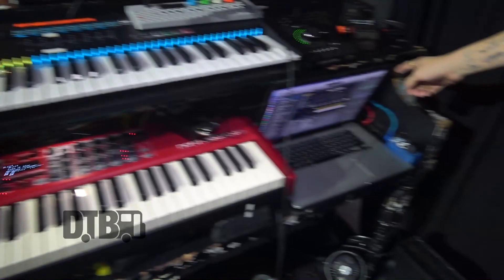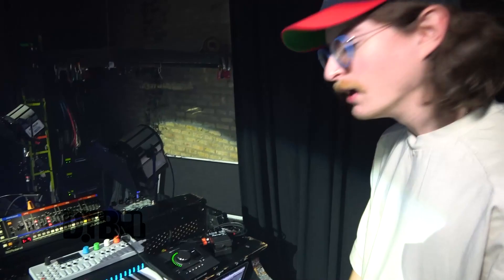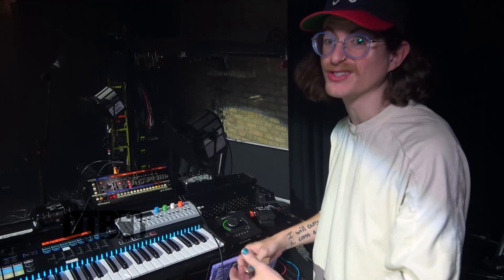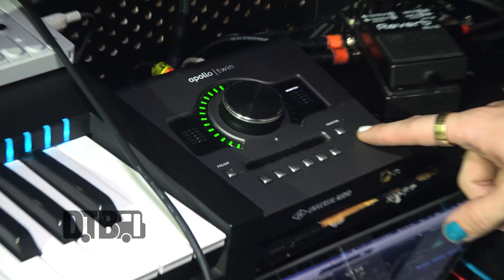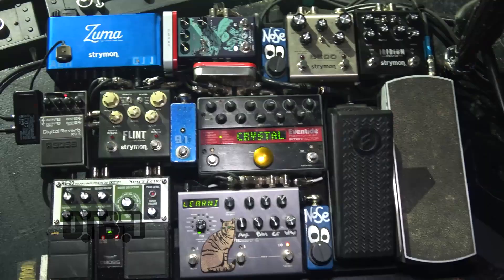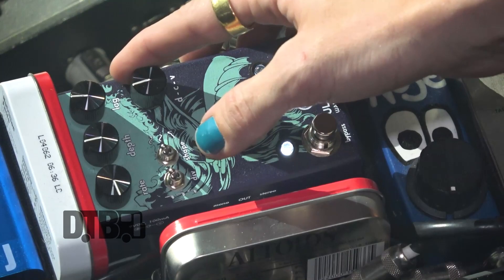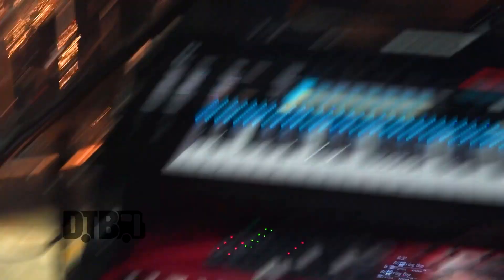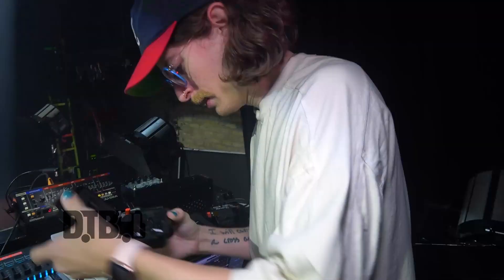Colony House's Tyler Ham - GEAR MASTERS Ep. 394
On this episode of DTB’s “Gear Masters”, Tyler Ham, keyboardist of the indie rock band, Colony House, shows off the gear that he uses onstage. Colony House is currently supporting their newest album, Leave Whats Lost Behind.

Information about this video:
Location - Lincoln Hall in Chicago, IL